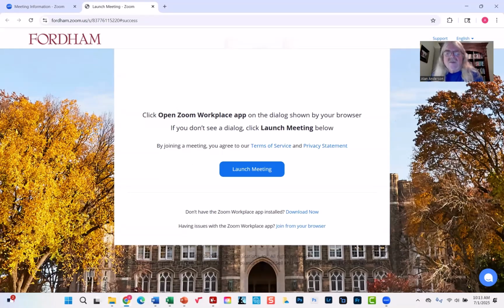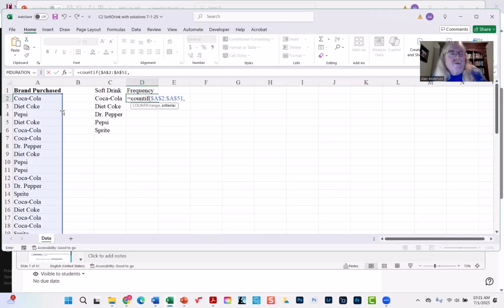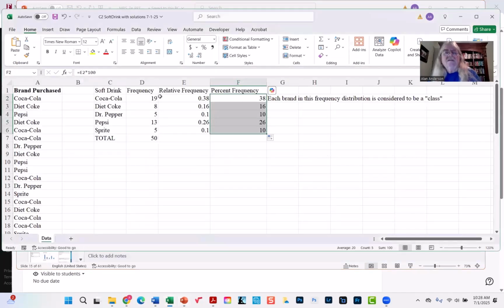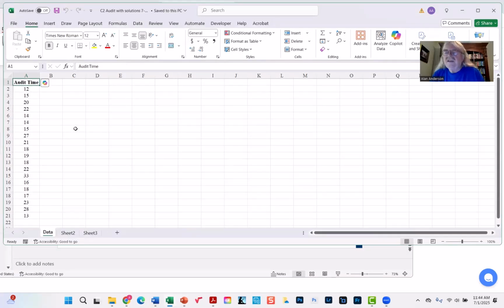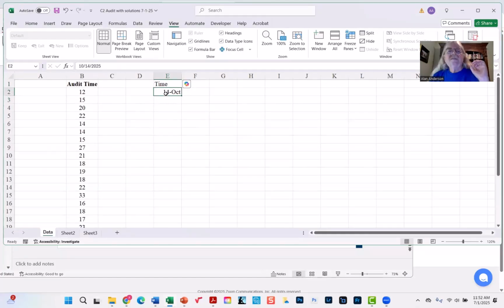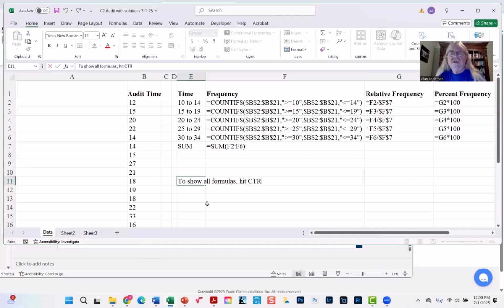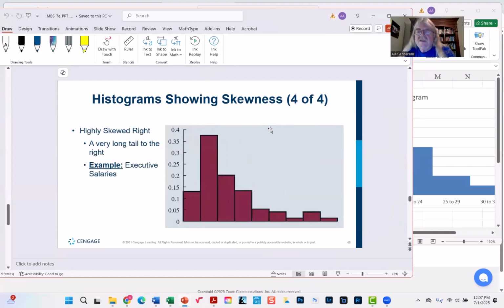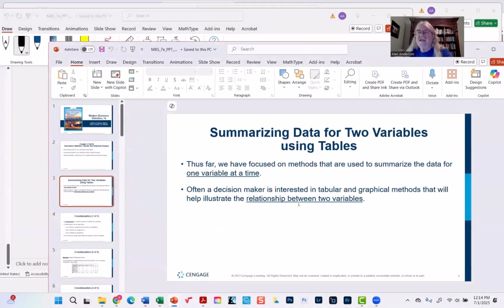ECON2140 Week 1 Part 2